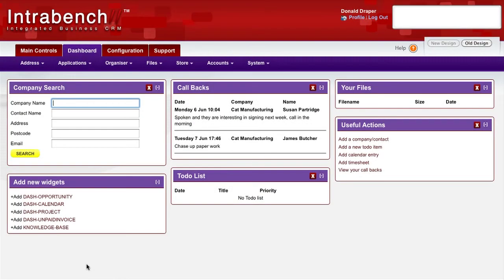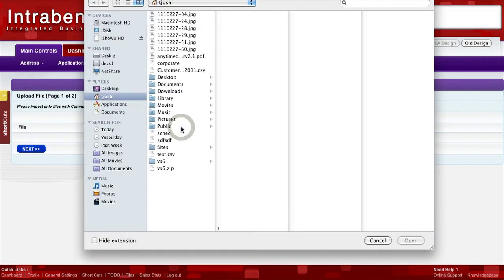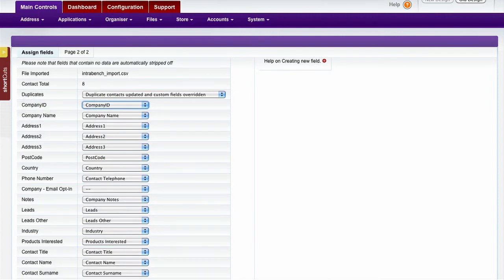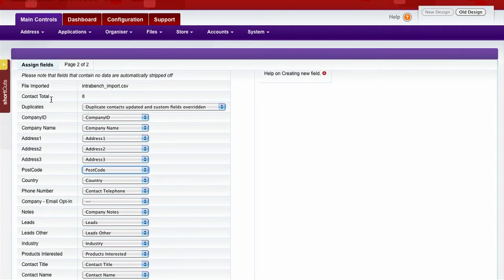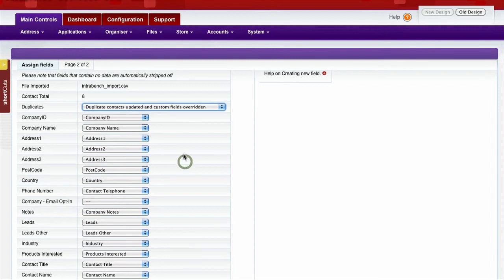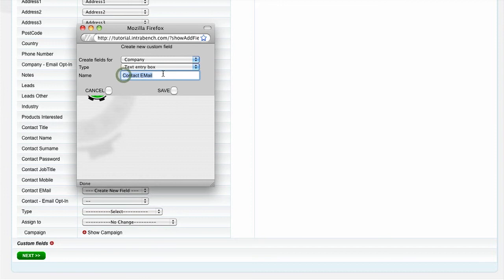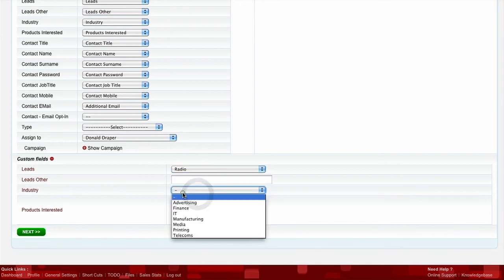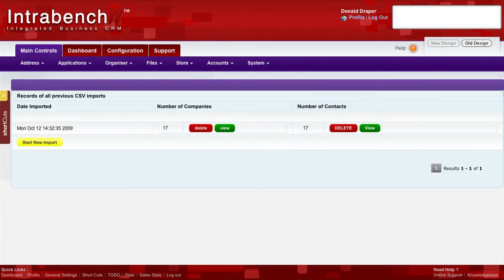Importing Contacts into Intrabench CRM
How to import contacts and leads into Intrabench CRM.